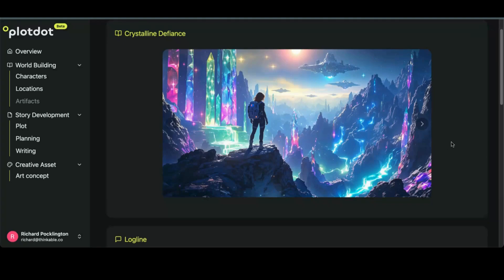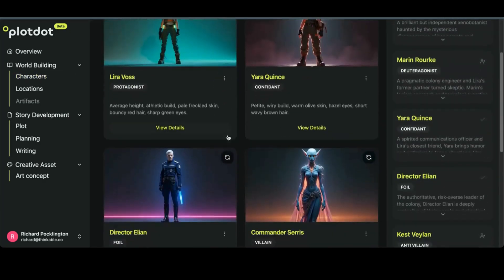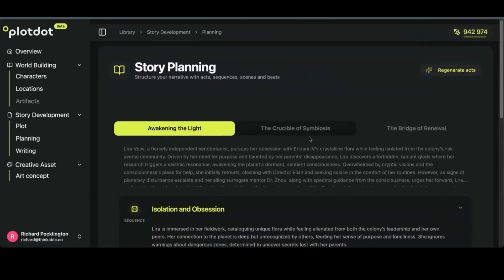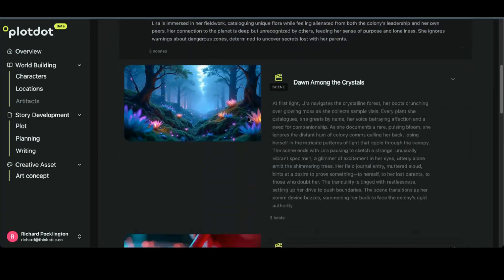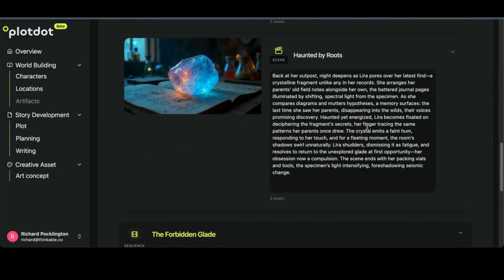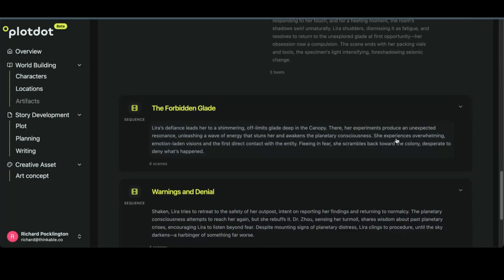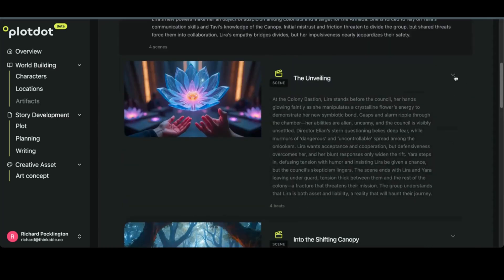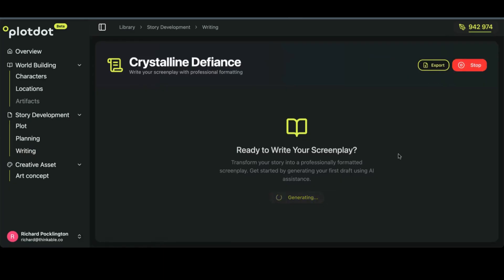Plotdot Horizon | How to Edit Scenes, Beats, and Generate Your Script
In this tutorial, we’ll show you how to take your project from outline to screenplay in Plotdot Horizon — our most advanced AI screenwriting tool yet.

Learn how to edit your scenes, structure beats, and generate your script using Horizon’s intelligent writing system. Whether you're polishing a first draft or building your story from the ground up, this video will help you move from planning to production effortlessly.

🎬 What you’ll learn:

How to edit scenes & beats

How to generate a full screenplay from your outline

Plotdot Horizon makes screenwriting smarter, faster, and more intuitive — powered by AI and built for writers.

📢 Follow us for more tutorials, writing prompts, and creative tools.